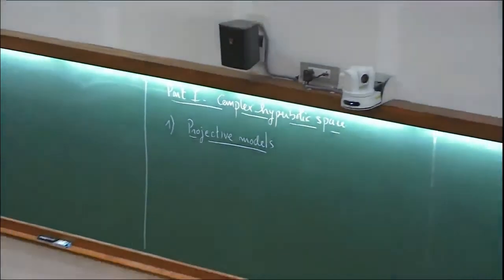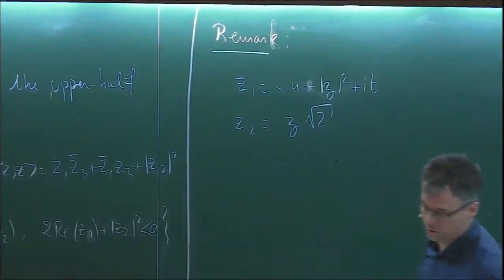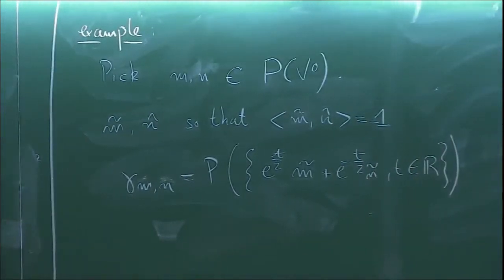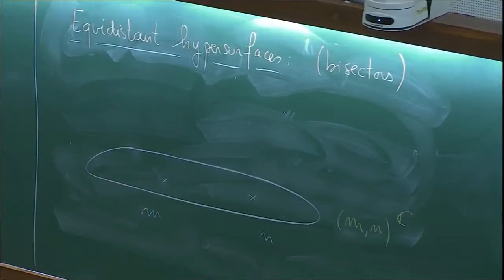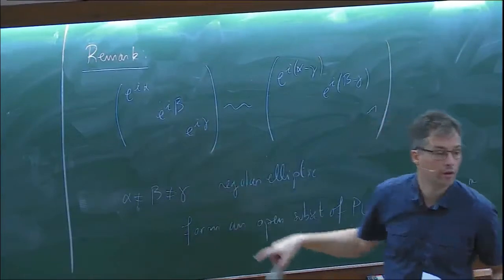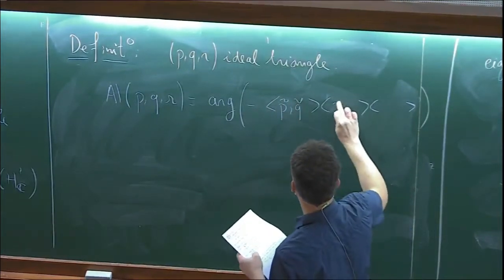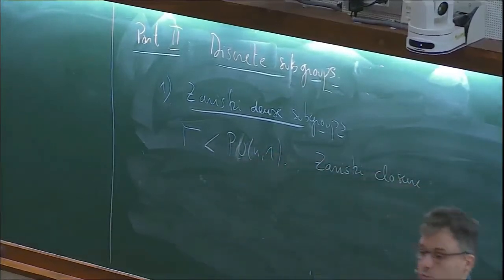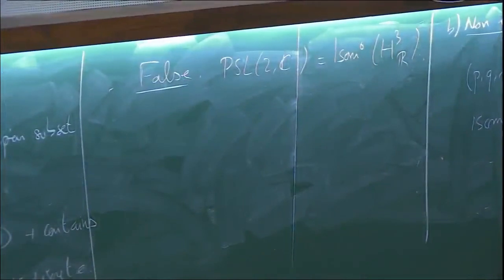Discrete groups in complex hyperbolic geometry (Lecture - 01) by Pierre Will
0:00:00 Geometry, Groups and Dynamics (GGD) - 2017
0:00:07 Discrete groups in complex hyperbolic geometry
0:00:08 Discrete groups in complex hyperbolic geometry (Lecture - 01)
0:01:16 Part I - Complex hyperbolic space
0:01:34 Projective models
0:09:02 Remark
0:11:34 Distance function
0:14:48 Exercise
0:15:57 Theorem
0:18:17 Totally geodesic subspaces
0:20:16 Proposition
0:22:18 Example
0:27:49 No totally geodesic hypersurfaces
0:28:14 In fact
0:29:16 Extreme values
0:30:35 Equidistant hypersonfaces (Bisectors)
0:38:26 Isometries
0:42:12 Remark
0:43:50 Boundary
0:45:13 Proposition
0:51:13 Triangles - Ideal triangles
0:53:29 Definition
0:57:00 Proof
0:59:45 Fact
1:02:18 Non-ideal triangles
1:05:57 Proposition
1:07:22 Theorem
1:12:42 Corollary